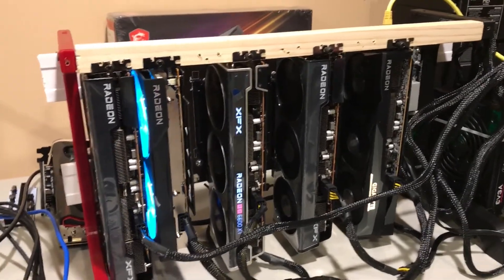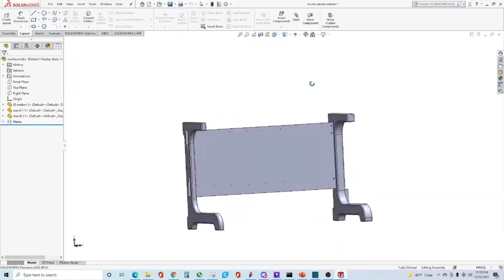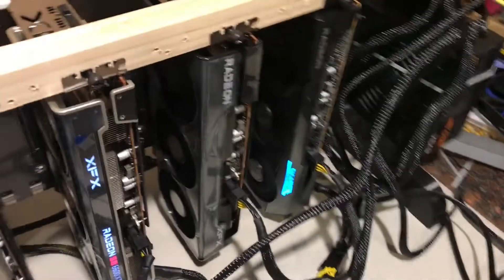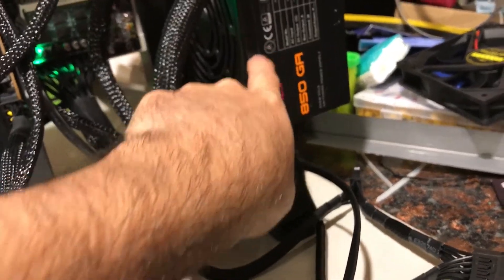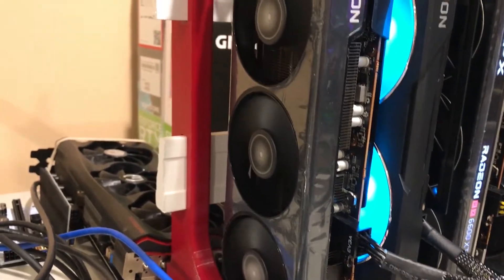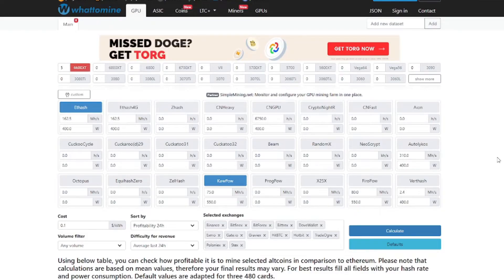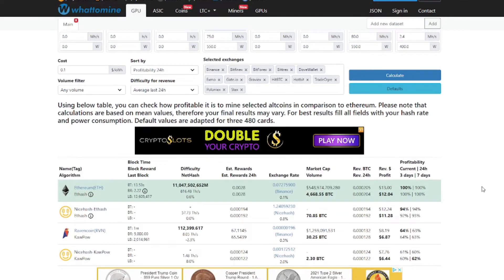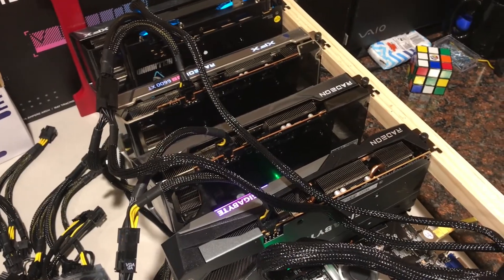Fugly RX 6600 XT Mining Rig build on a Riserless Mobo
I designed a stand for the Riserless mother board to hold it vertical.

Thanks to Chumpchangexd and DJ Waters 22 i was able to get this BTC T37 Mining on Eth with RX 6600 XT.

I got this motherboard from ebay and it came with the ssd, ram, and the sata adapter. I was able to get it under $200 including shipping from canda.

Chumpchange was able to remote into my hiveos and update some items which really helped. in the morning i saw DJ waters video (link below) can i just copied his settings and versions he was using.

The card I used Were
AMD XFX Speedster QICK 308 Radeon RX 6600 XT.
AMD XFX Speedster MEC 308 Radeon RX 6600 XT.
Gigabyte 6600 XT
And
PowerColor Hell Hound RTX 6600 XT

The files (STL and STEP) are on thingiverse. Please make changes and show what can be improved on.